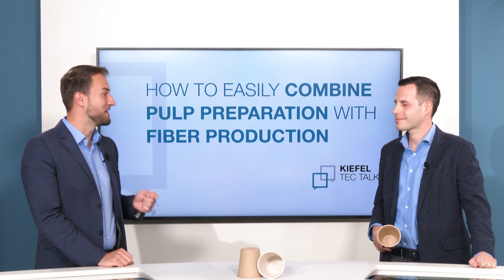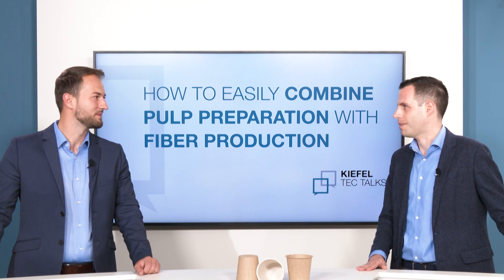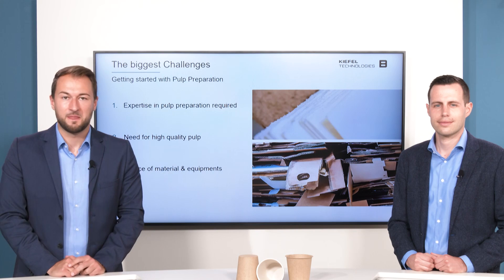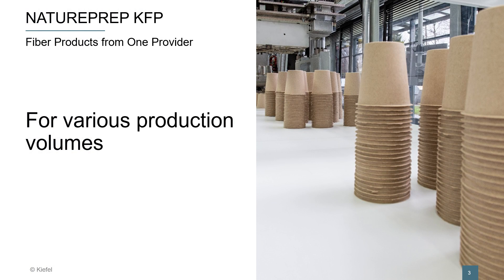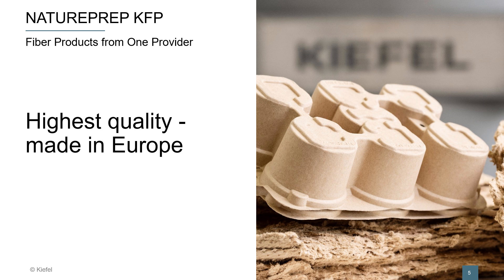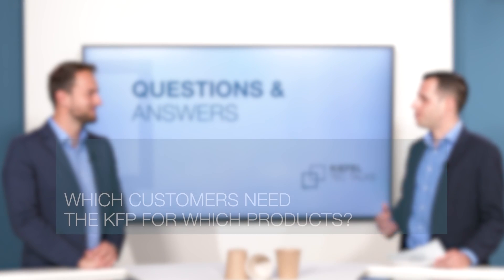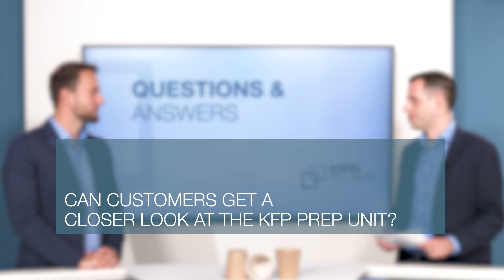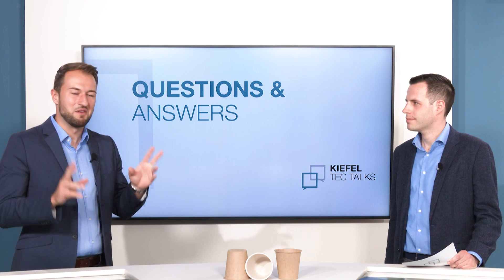How to Combine Pulp Preparation & Fiber Production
In this episode of our Kiefel Tec Talks our experts show you how you can produce sustainable packaging from natural fibers on high-performance systems in a very short time! Our fiber expertise makes your entry into natural fiber packaging easy.

0:38 The biggest challenges when it comes to fiber pulp preparation
1:26 Advantages with NATUREPREP KFP for Pulp Preparation
2:19 Time Lapse: Setting up the KFP in a few days
3:29 3 most common questions

More questions? Just ask us in the comments below!

About us:
KIEFEL GmbH develops and produces high quality machines for processing plastics recycled and, bio-based materials and natural fibers. Kiefel's customers include well-known manufacturers from the medical engineering, refrigerator and packaging industries. With its own technology and materials centers, the company offers turnkey solutions and provides support in partnership from product development through machines and tools to service.